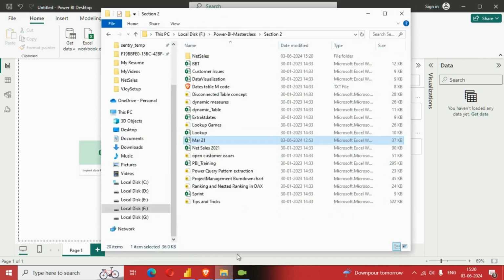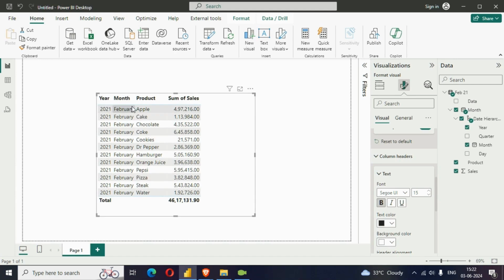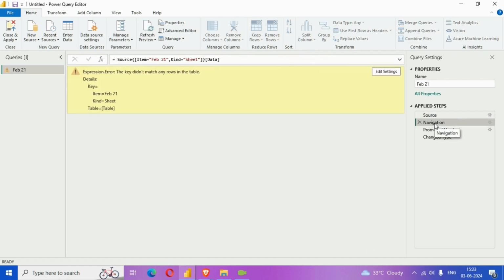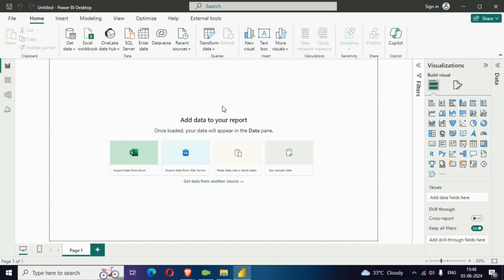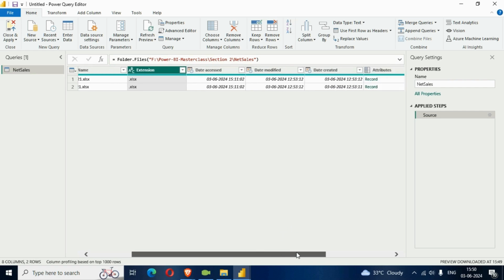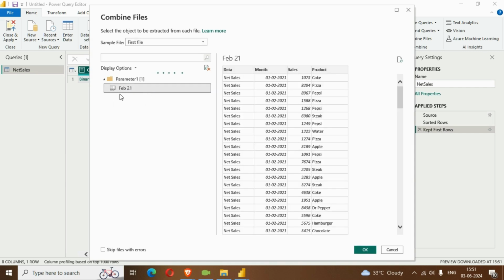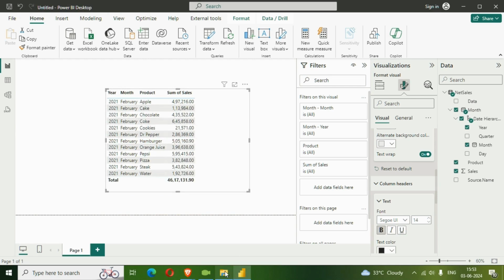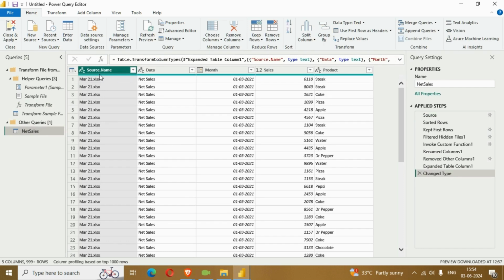How to Get the Latest File in Power BI: Step-by-Step Guide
Learn how to automatically fetch the latest file for your Power BI reports! 📊

In this tutorial, we'll walk you through the process of setting up Power BI to always get the most recent file from a specified folder or data source. This is perfect for ensuring your reports are always up-to-date with the latest data without manual intervention.